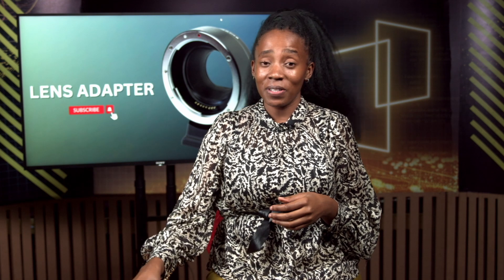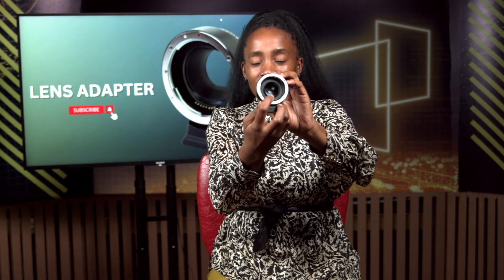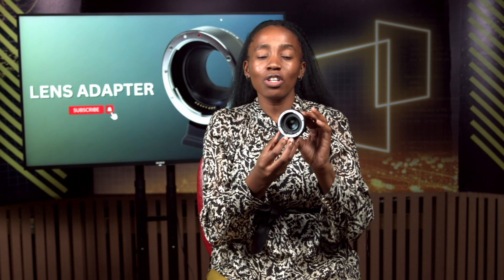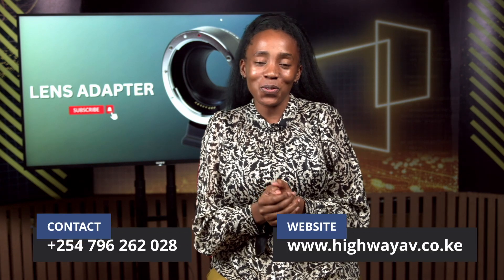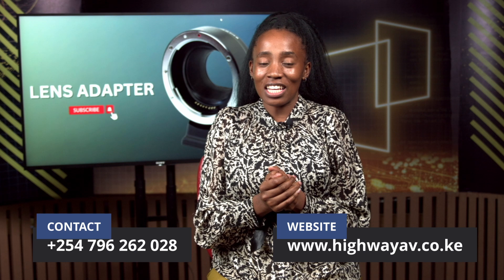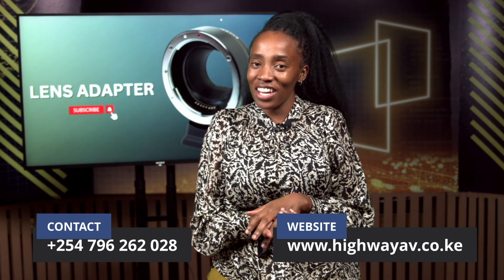Lens Adapter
Learn how lens adapters can expand your camera's capabilities in this video.